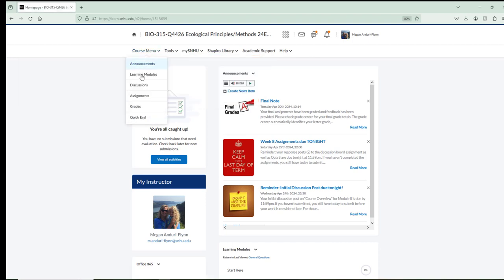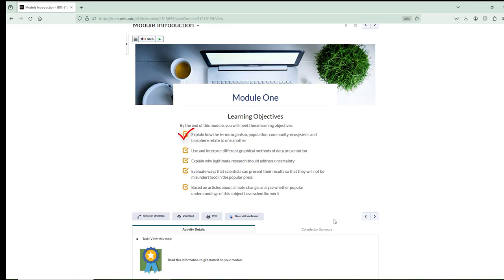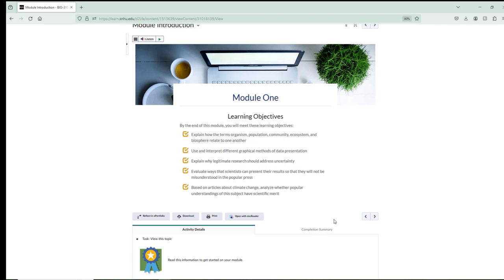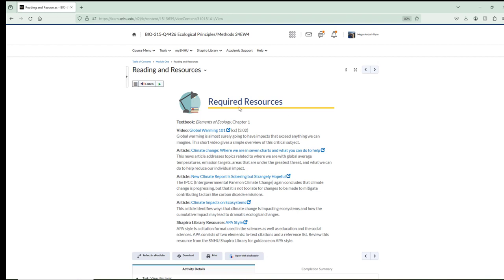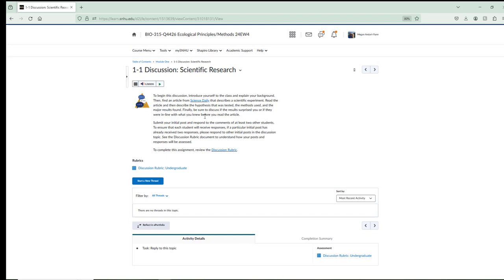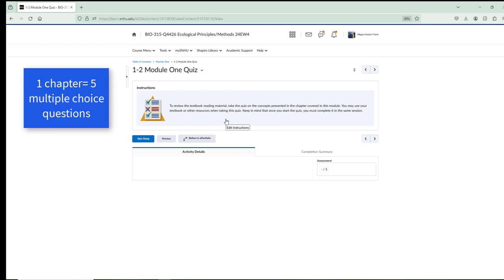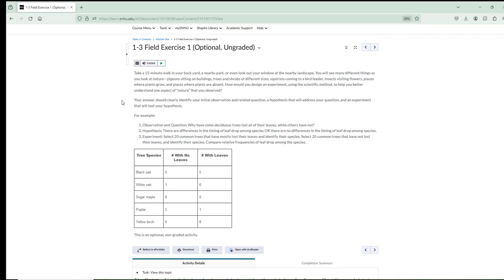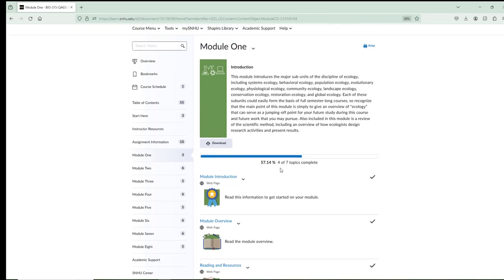Module 1 Introduction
In this video, I will go over what you need to do this week for Module 1.